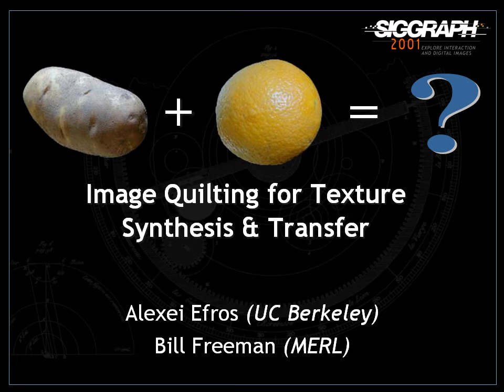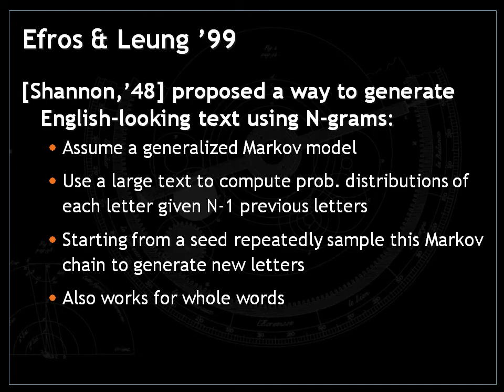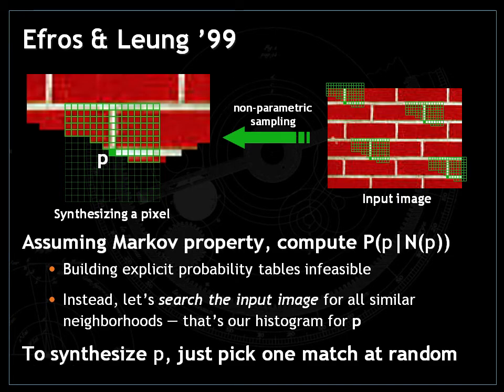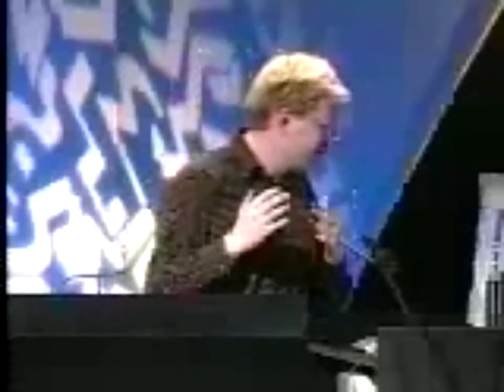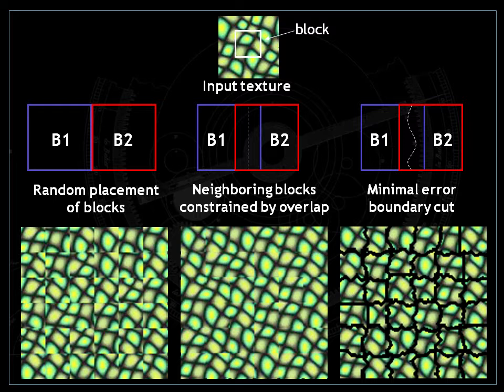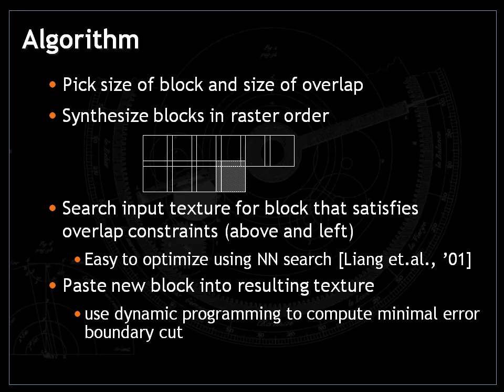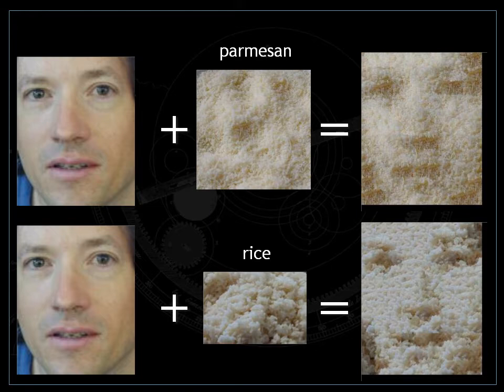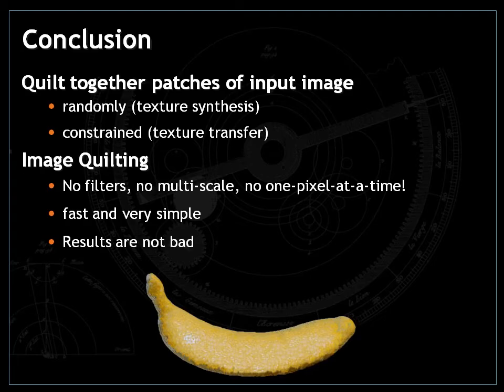Image Quilting for Texture Synthesis and Transfer at SIGGRAPH '01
"We have no idea why this works."